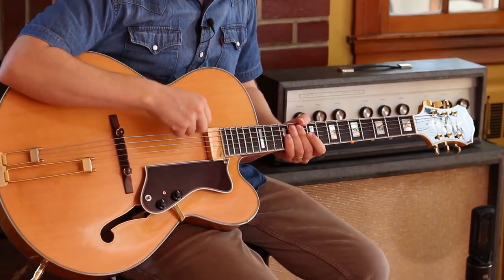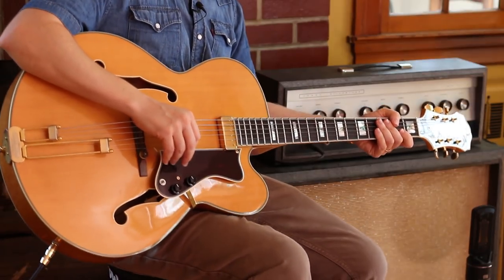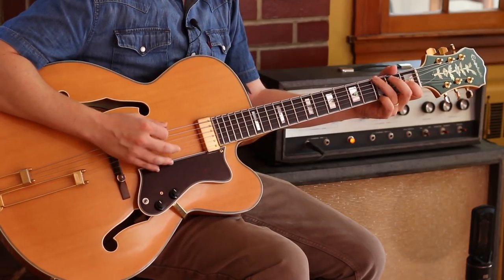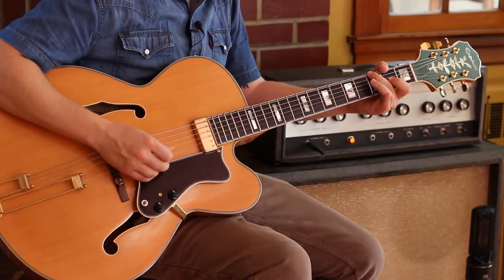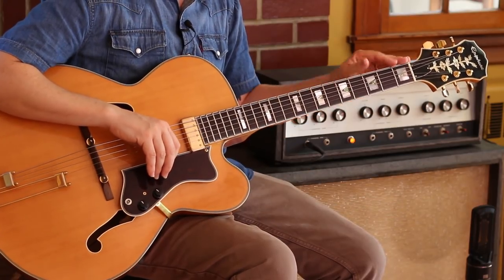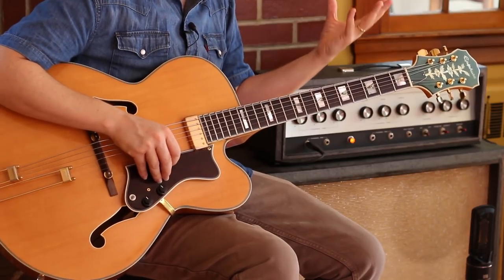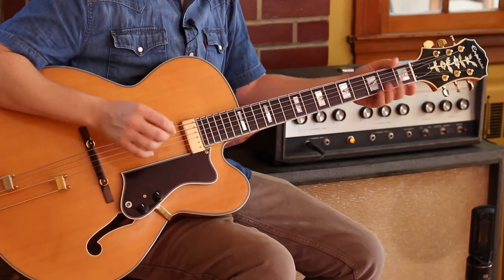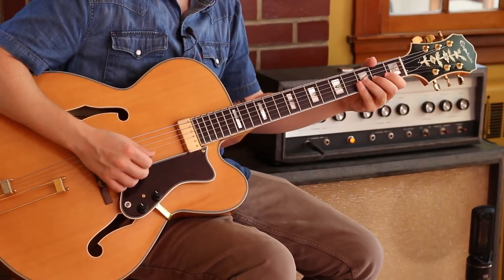Tom Waits "Old Shoes (& Picture Postcards)": Guitar Arrangement / Lesson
This is my arrangement of Tom Waits' "Old Shoes (and picture postcards)" form his debut album. I really like how his first record is soooo classic 70's folk songwriter - you only hear the tiniest shadow of the magnificent beast that he would become.